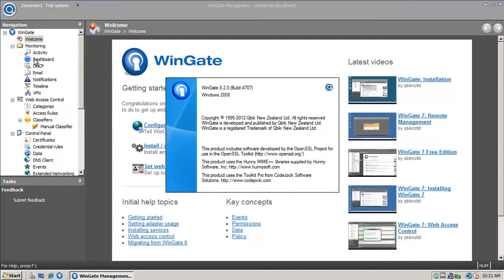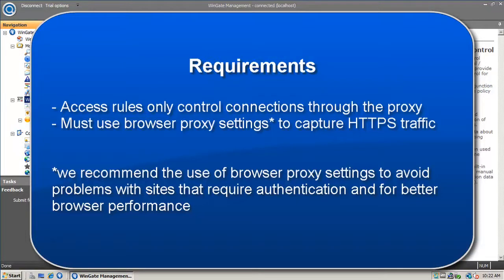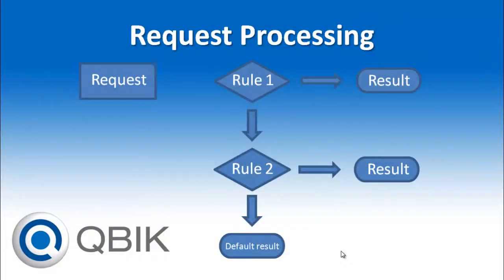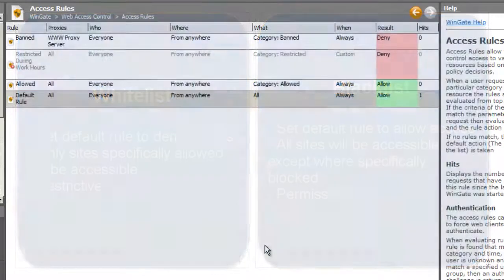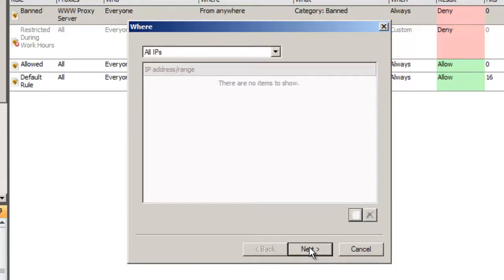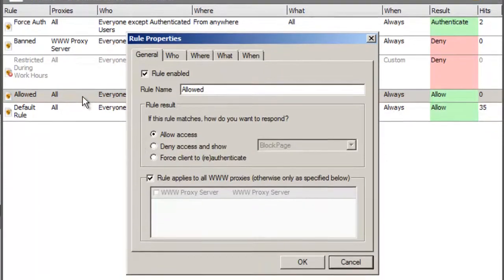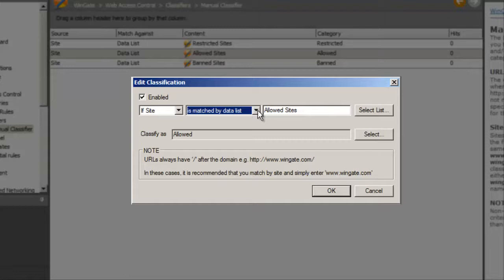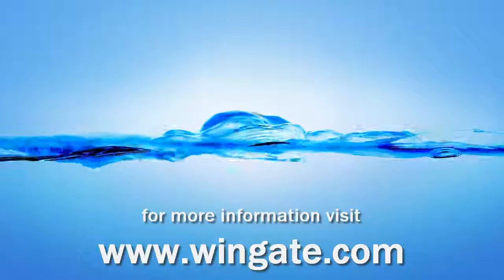WinGate - Introduction to Web Access Control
Use web access rules to force authentication to discover user details in WinGate and create a rule that allows unauthenticated access to update sites.